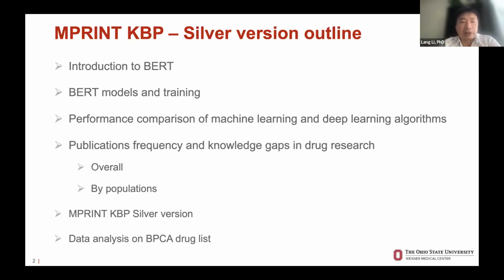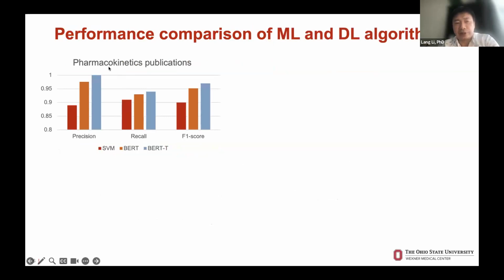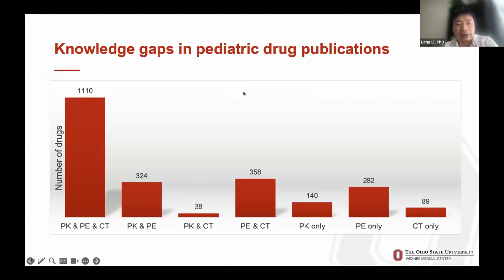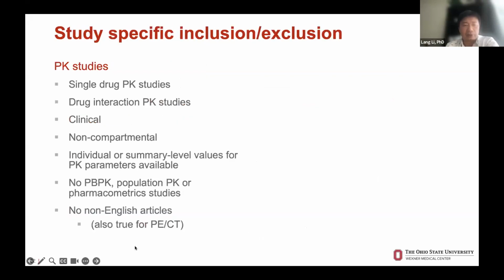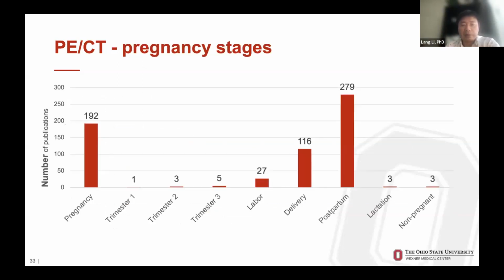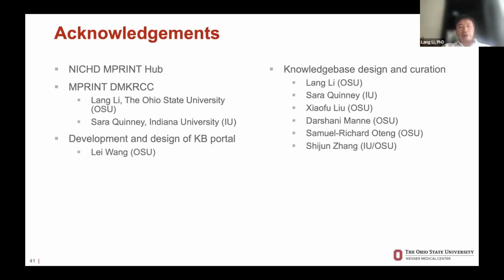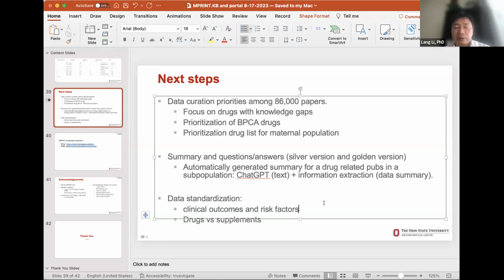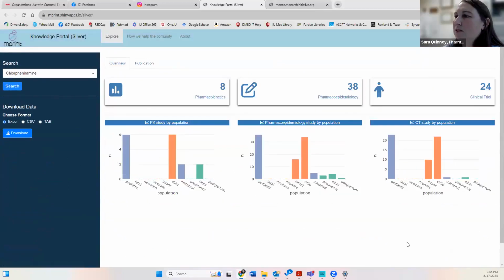MPRINT Webinar Series: 08/17/2023 Lang Li, PhD: AI Enhanced Maternal and Pediatric Precision...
MPRINT Webinar Series 08/17/2023

"AI-Enhanced Maternal and Pediatric Precision Therapy (MPRINT) Knowledgebases"